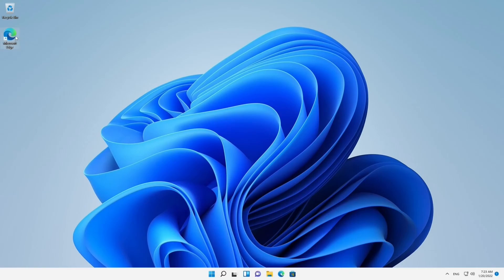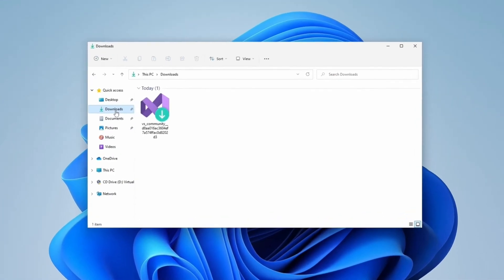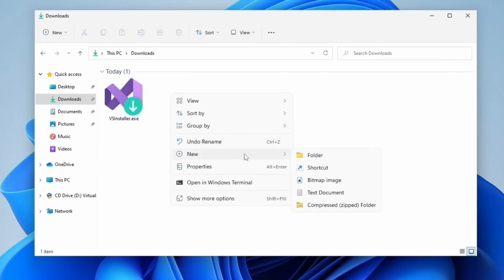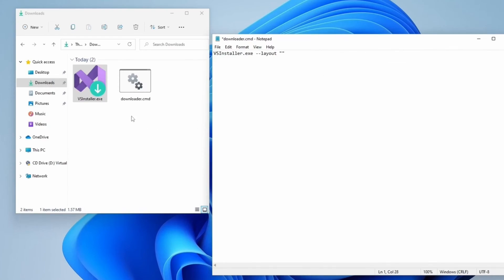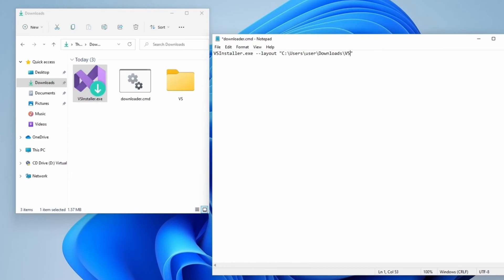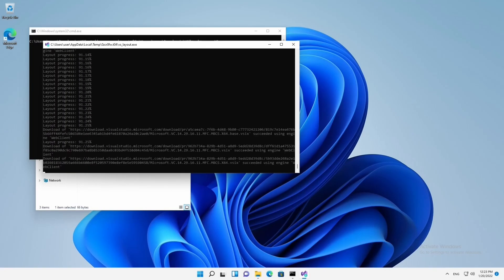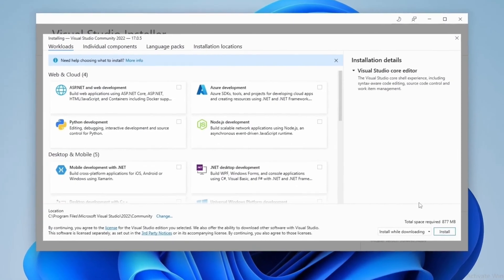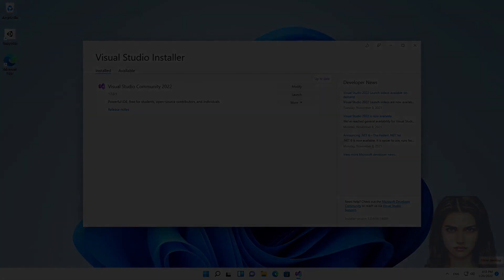How to create a Visual Studio 2022 Offline Installer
If you tried in the past to install Visual Studio (VS), you already know that it takes a long time… and when I say long time I mean hours. Now imagine that you must install it to multiple computers, sharing the same internet connection. This is extremely painful. That’s why I’m gonna show you how to create an offline installer.